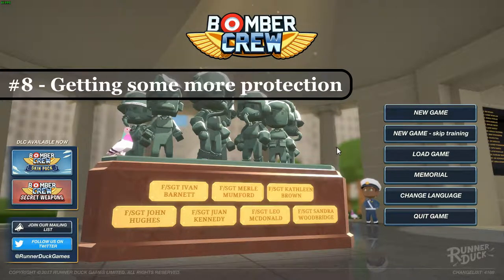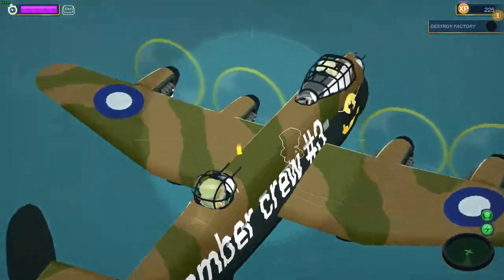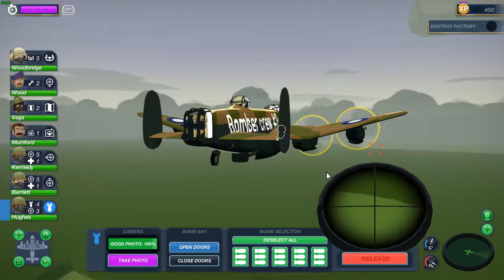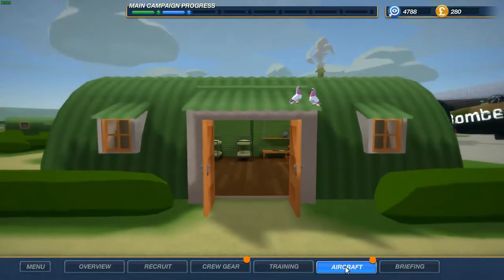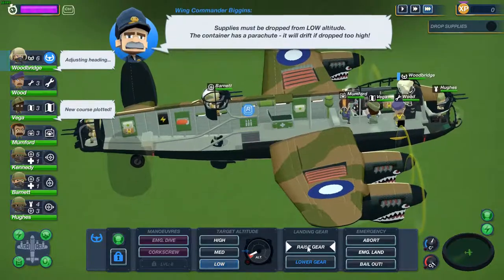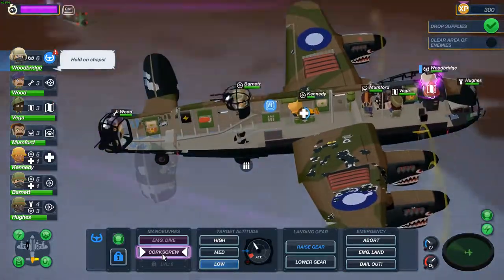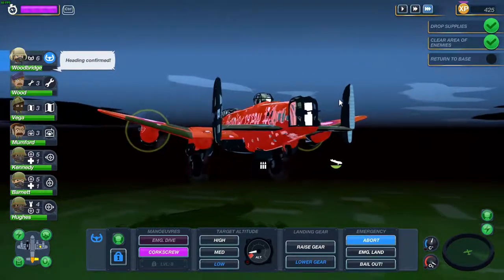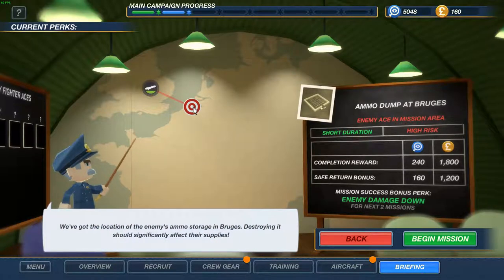Let's try Bomber crew e8 Getting some more protection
Let's try this new indie game from Runner Duck